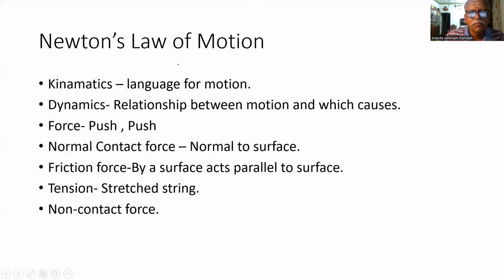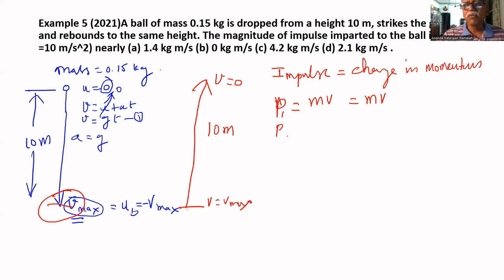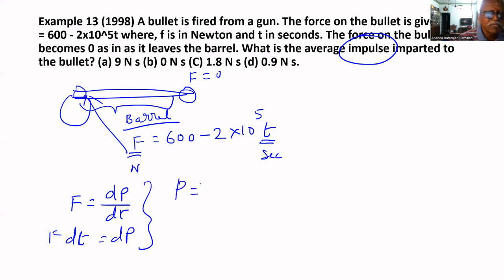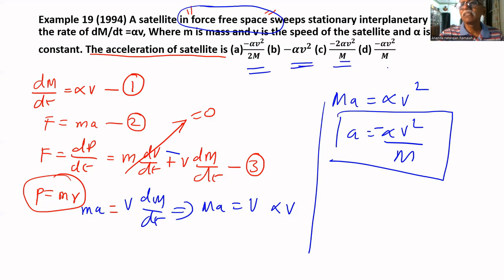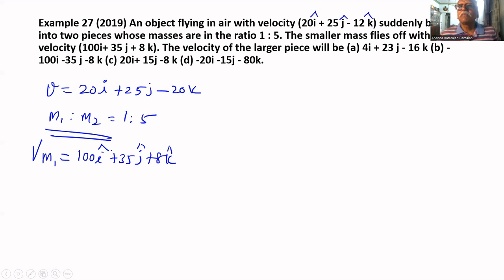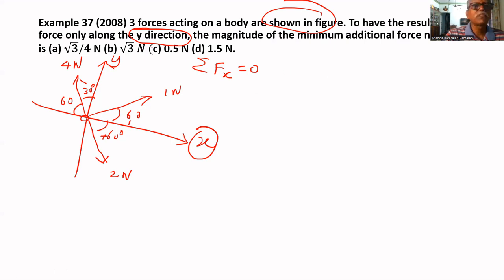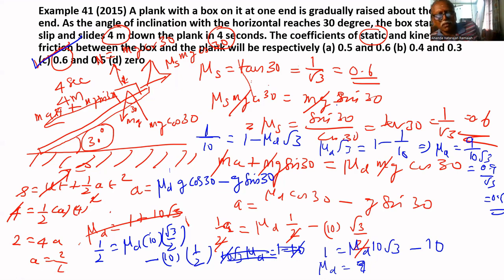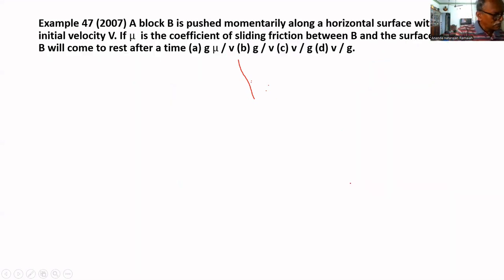NEET Physics | Newton’s Laws of Motion – 30 PYQ Numerical Problems Solved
Puducherry, India
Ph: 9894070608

Newton’s Laws of Motion One Shot | 30 Previous Year NEET Numericals
NEET 2026 Physics | Newton’s Laws of Motion PYQs with Tricks & Concepts
30 Most Important Newton’s Law Problems for NEET | Full Numerical Practice
Newton’s Laws of Motion Complete Revision | NEET PYQ Numericals
NEET Physics Marathon | Newton’s Laws of Motion PYQ Questions Solved
Newton’s Laws of Motion Numericals for NEET | Previous Year Questions
NEET Physics Crash Course | Newton’s Laws of Motion Problem Solving
Top 30 Newton’s Laws PYQs for NEET Aspirants | Detailed Solutions
Master Newton’s Laws of Motion for NEET | 30 Important Numericals
Best Recommended Final Title
Main Text Options
30 PYQs SOLVED
Newton’s Laws Numericals
NEET Physics Marathon
MOST EXPECTED QUESTIONS
Full PYQ Practice
Score 160+ in Physics
Newton’s Laws One Shot
ALL IMPORTANT NUMERICALS
Small Highlight Text
Step-by-Step Solutions
Concept + Tricks
High Scoring Chapter
YouTube Video Description
Description

In this NEET Physics lecture, we solve 30 important numerical problems from Newton’s Laws of Motion collected from previous year NEET and medical entrance examinations.

This session is specially designed for:

Rapid revision before exams

Topics Covered:
✔ Friction Problems
✔ Pulley Systems
✔ Tension & Acceleration
✔ Connected Bodies
✔ Inclined Plane Numericals

Every numerical is explained step-by-step with shortcut methods, concept clarity, and exam-oriented tricks.

📘 Perfect for:

NEET Revision
Physics Problem Solving Practice
Last Minute Preparation
Concept Strengthening

Watch till the end to practice all important PYQ-based numericals from Newton’s Laws of Motion.

Pinned Comment

🔥 Download Notes & Practice Questions from the description.

📌 Which numerical did you find the most challenging? Comment the question number below!

“Are you preparing for NEET Physics and struggling with Newton’s Laws of Motion numericals? In this session, we’ll solve 30 important previous year questions step-by-step with shortcuts and concept clarity. This is a complete practice session for scoring high in NEET Physics. Let’s begin!”
This channel is dedicated to: